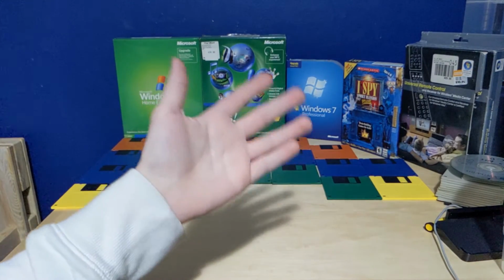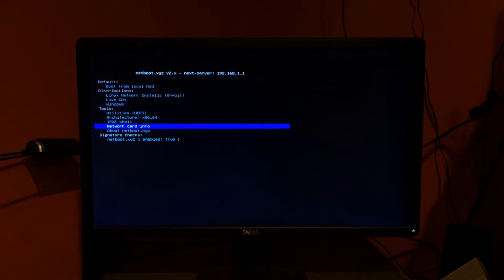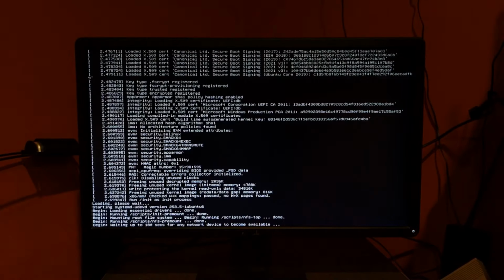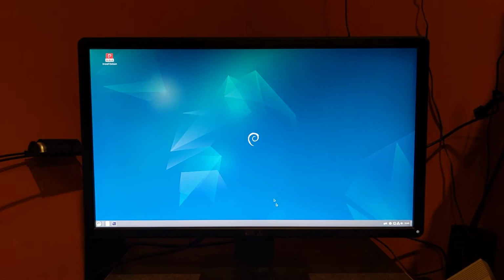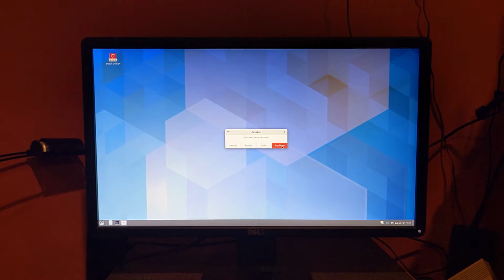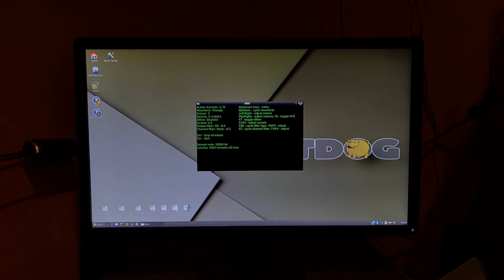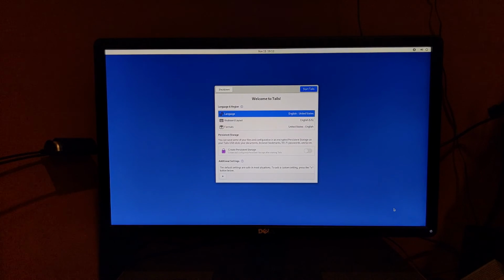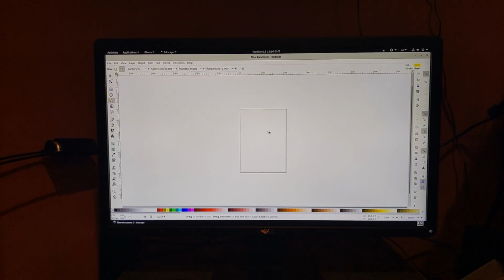35 LINUX DISTROS ON ONE USB (netboot.xyz)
35 LINUX DISTROS ON ONE USB